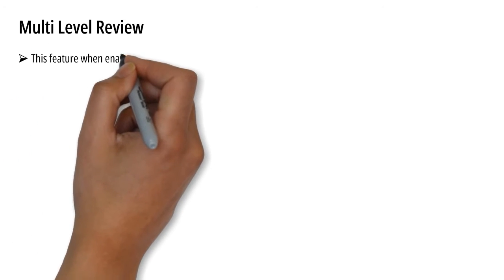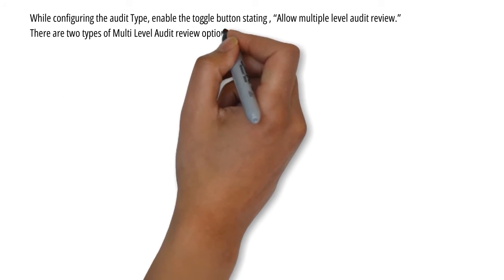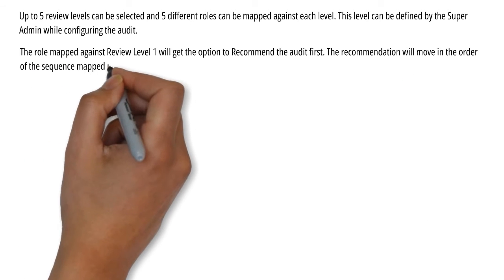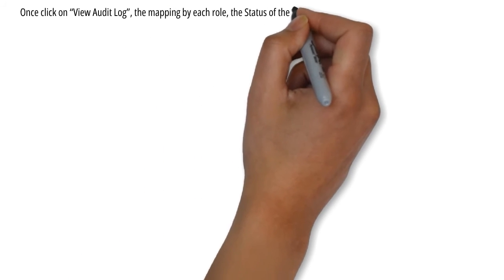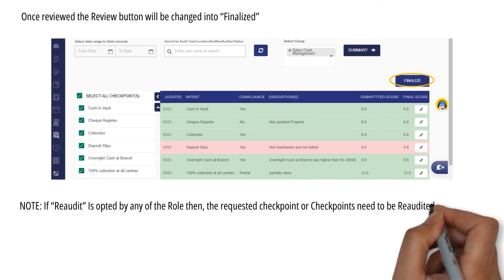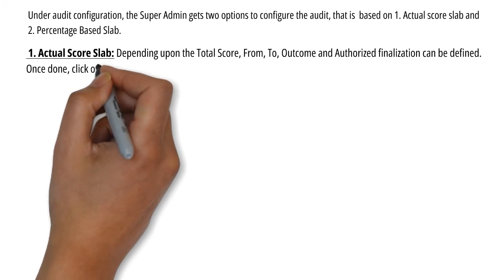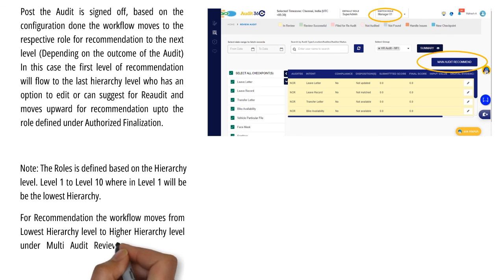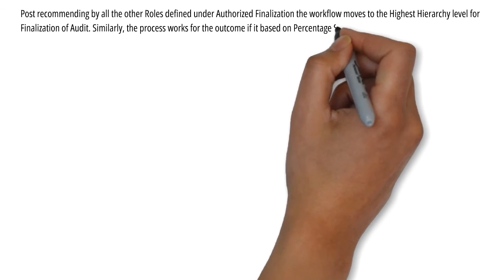Multi Audit Review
This feature when enabled helps for multiple review, once the Audit is Submitted and  accepted by the Auditee. Thus, allowing multi level verification process upto 5 levels under  Simple multi review  or Audit Outcome based Review process